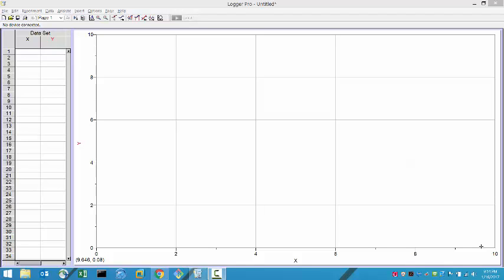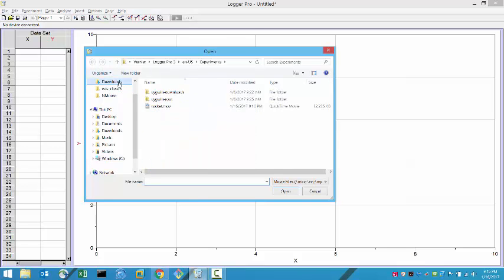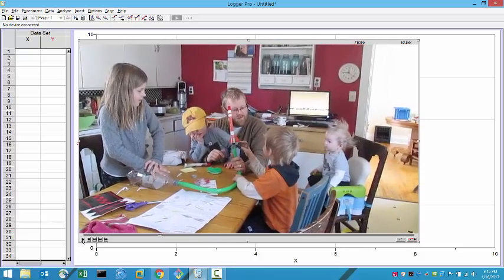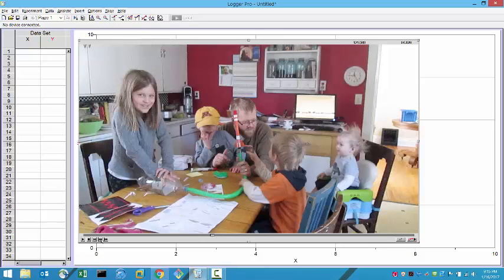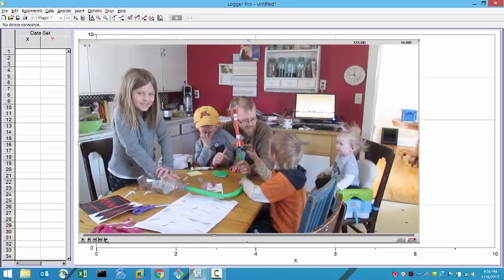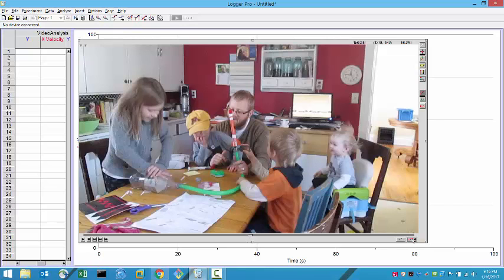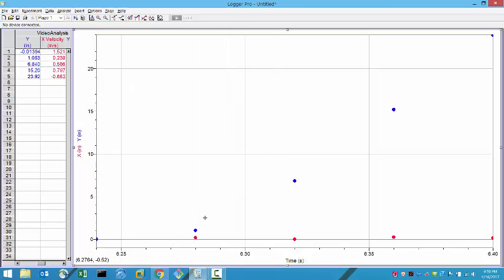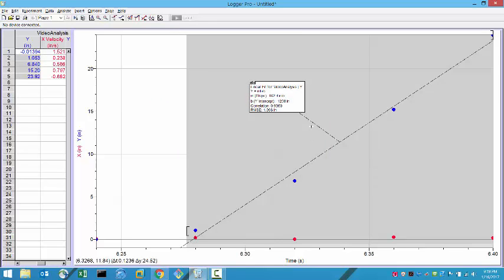rocket video analysis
Using Logger Pro to track the motion of a toy rocket.  Kids Laughing.  Rocket moves at about 200 in/sec.